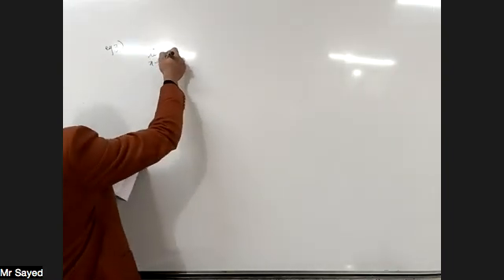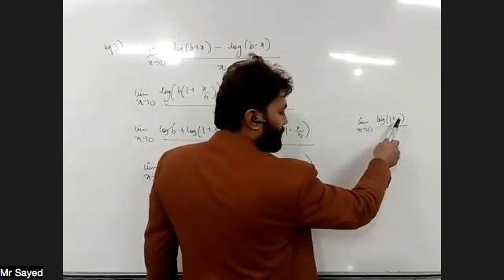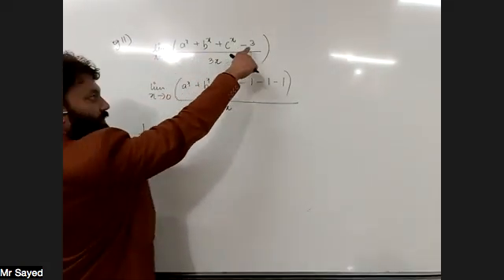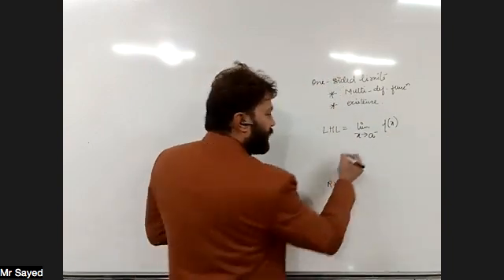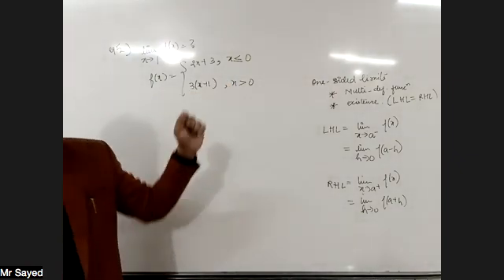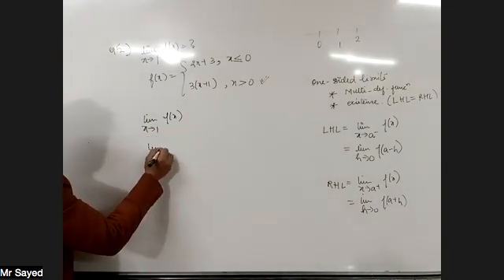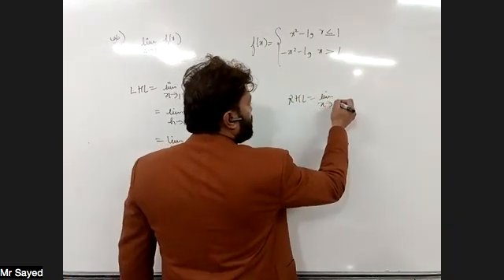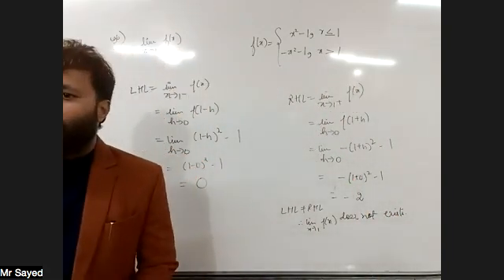limits and derivatives Day 5